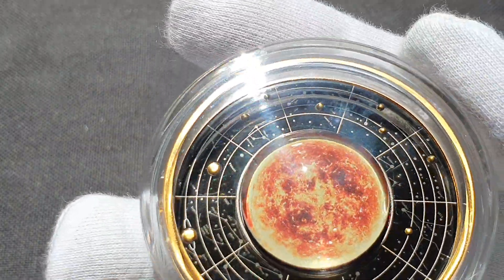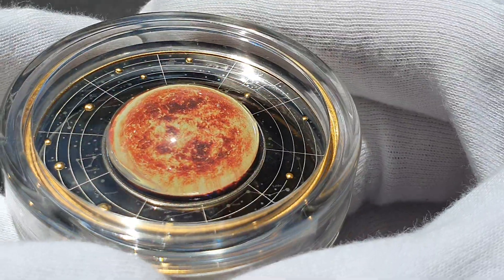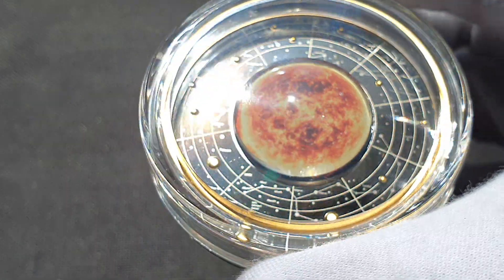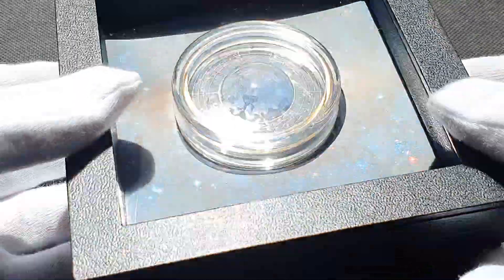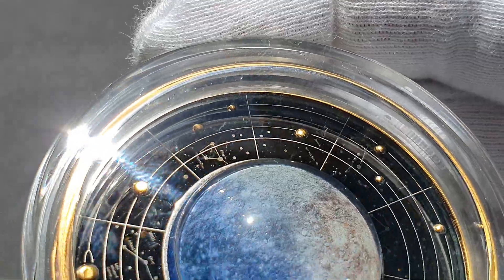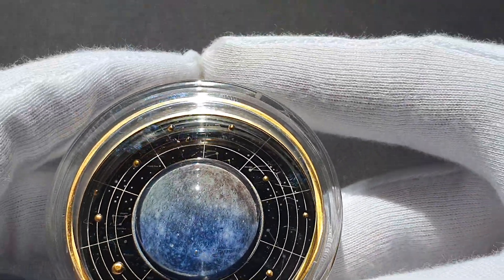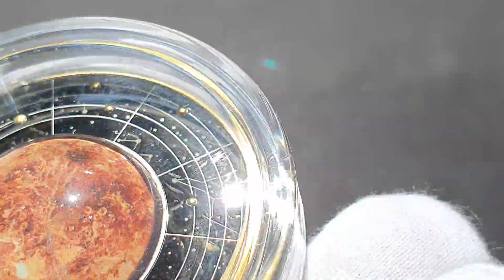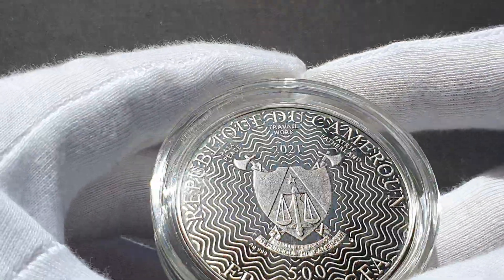Mint Of Poland. Part I. Sun, Mercury Venus. The Gravy Trains Numismatics Item of the Month.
The Gravy Train Coin & Banknote Collecting: Numismatics Show & Tell. A coin and banknote collecting community specifically created to share your tasty gravy and to educate: share, learn, chat. “With knowledge comes wisdom.”

Part I
This month we will feature a Solar System series. Starting off with our very own and closest star in our solar system, the Sun. We then move out from the sun, to the first planet, Mercury.
From there, we will travel to the second planet Venus.
This series will consist into part videos as I await for other coins in the series to arrive.

The Sun:

On the obverse side of 2021 Cameroon The Sun Silver Coins is the Cameroon coat of arms. Youll also find the countrys motto PAIX, TRAVAIL, PATRIE, and its English equivalent PEACE, WORK, FATHERLAND. Along the top rim are the words REPUBLIQUE DU CAMEROUN. Youll also see inscriptions that read 2021, AG .999, and 500 FRANCS CFA.

Reverse
The reverse field of the 2021 Proof Cameroon The Sun 17.5 Gram Coin depicts the Sun and its surrounding planets. The Sun is shown in full orange and red color, while the planets are gilded. The backdrop is plated in Black Ruthenium, and a golden ring sits across the rim. The Sun is also shown many times larger than the planets, which helps gives you a sense of its real-life scale within the solar system.

Mercury Solar System Series 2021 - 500CFA Francs, pure Silver coin.
Mint of Poland for The Republic of Cameroon.

The planet owes its name to the patron saint of travelers and traders. The energy it draws from the nearby Sun is represented on this richly decorated coin. The extremely realistic image under the lens will surely please every astronomy enthusiast.
The coin’s obverse side features a detailed and magnified digital-print image of Mercury as recently revealed by the high-resolution photography of the Mariner 10 vessel. Around it is an intricate star map identifying several well-known constellations, naming more than twenty stars and galaxies, framed in a gilded rim and decorated with a dozen gilded accent points.

Venus Solar System Series 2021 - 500CFA Francs, pure Silver coin.

After the Sun and Moon, Venus is the third brightest object in the sky. Highly valued and observed by ancient cultures, the “morning star” was eventually named after the Roman goddess of beauty and love. An extremely realistic image of the planet enclosed under the lens will surely please every astronomy lover.
Set under a magnifying lens that brings out its fine detail, a digital-print portrait of the surface of Venus dominates the coin’s obverse side, surrounded by a star map that names over a score of stars and galaxies and picks out a series of important constellations. The map is decorated with a dozen gilded accent points and the whole design is framed within a gilded rim.

Specifications
Mintage: 555
Material: Fine Silver (99.9%)
Features: digital printing, magnifying lens, ruthenium, laser frosting, selective gilding
Weight: 17.5 Grams
Diameter: 50mm
COA/CASE: Yes
Country: Republic of Cameroon
Face Value: 500 CFA Francs

Please like our video and subscribe to our channel and leave comments on your favourite numismatic item (coin or banknote), or leave your suggestions for what should feature in our next ‘Numismatic Item of the Month’.

 Thank you for tuning in. Be sure to find us on;